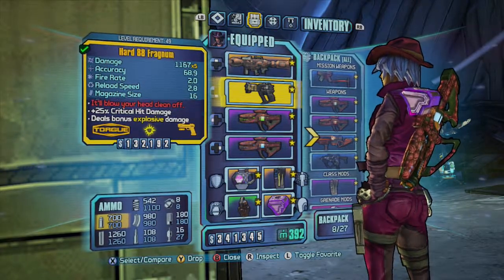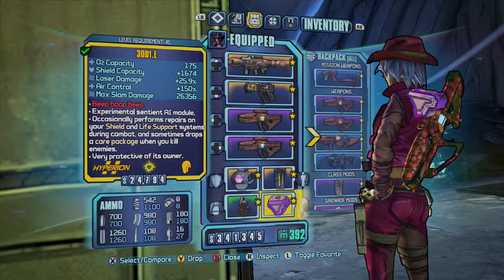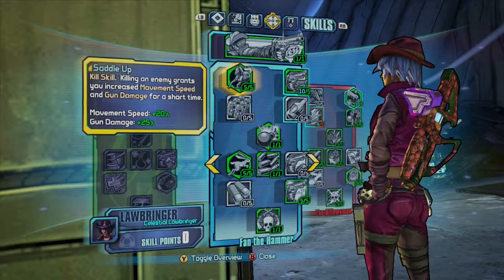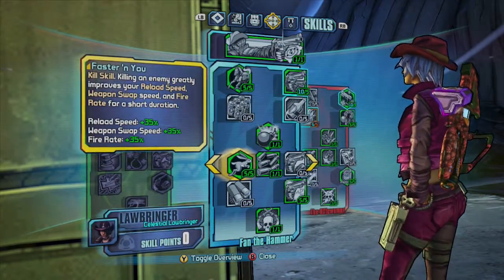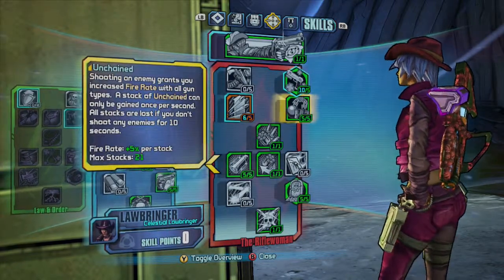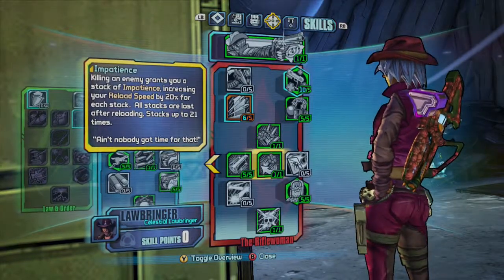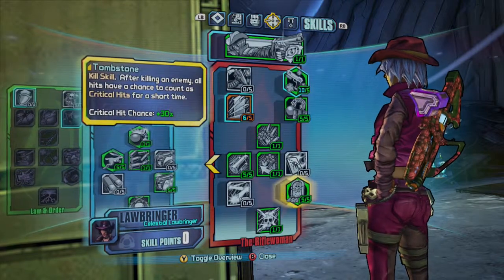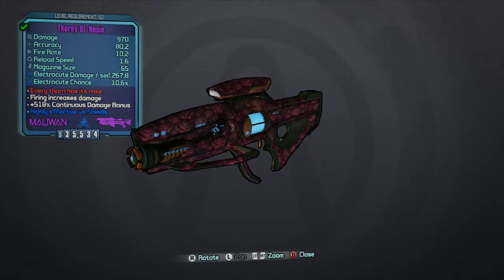borderlands tps | my Nisha build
this is my Nisha build for absolute game breaking if you enjoyed the video give it a like subscribe and have a good day this is the link to the gameplay of Nisha I did